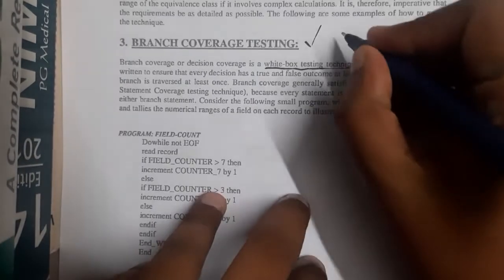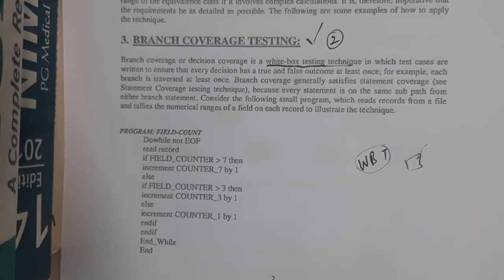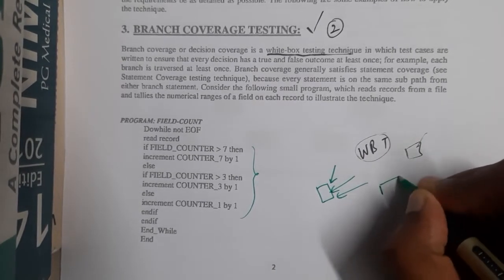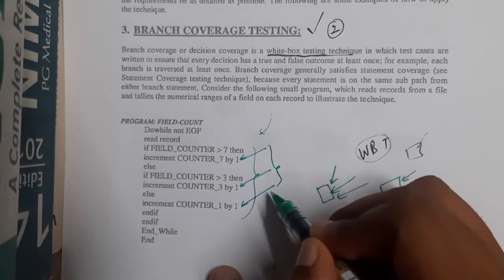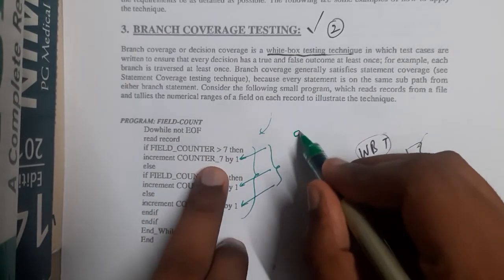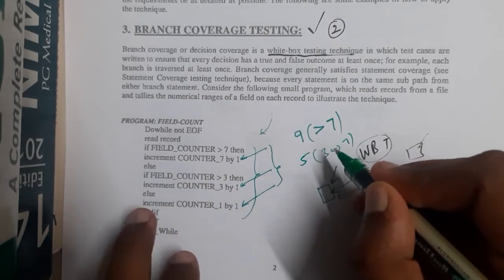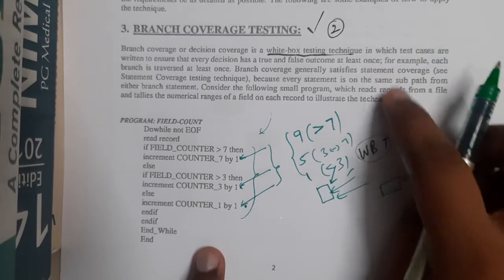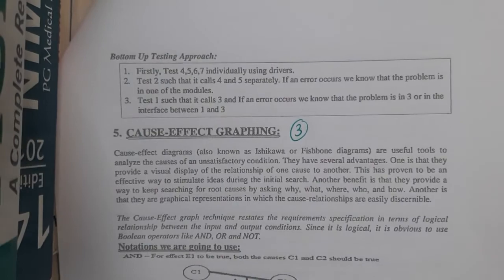4.2 Branch Coverage testing